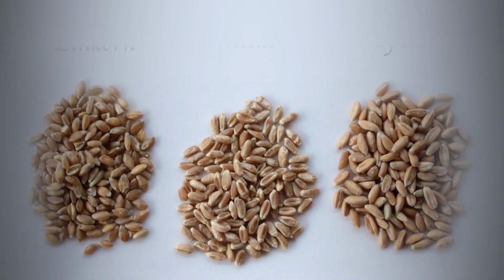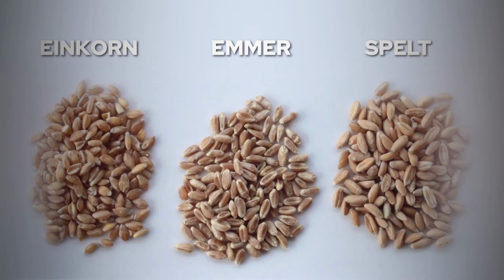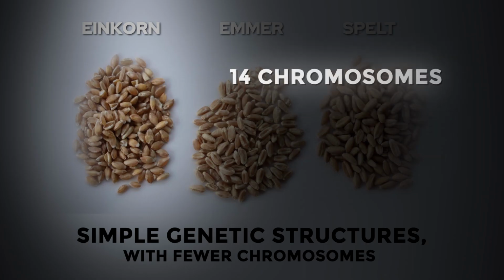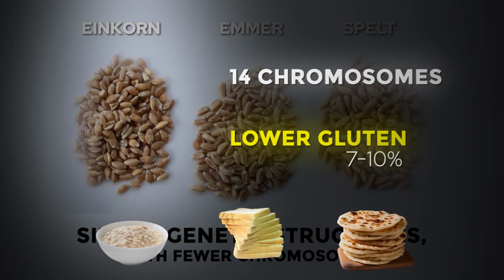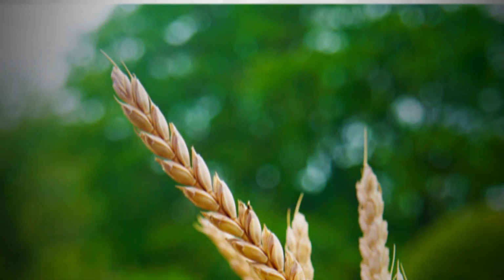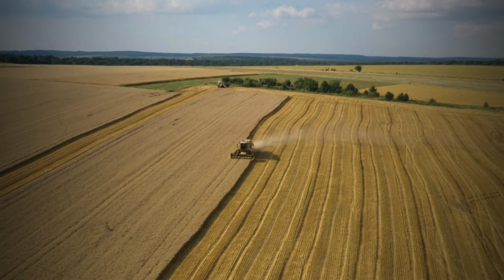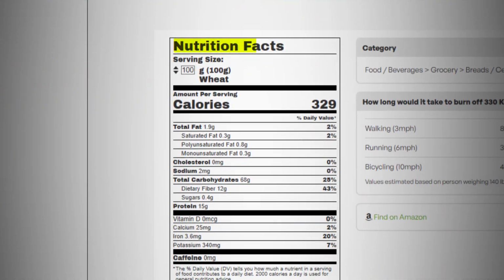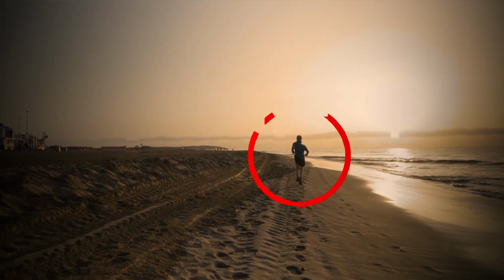Modern Wheat vs. Ancient Wheat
The shift from ancient wheat to modern varieties has brought both benefits and challenges. While modern wheat feeds billions and supports industrial agriculture, it comes at the cost of lower nutrition and higher gluten-related health issues.